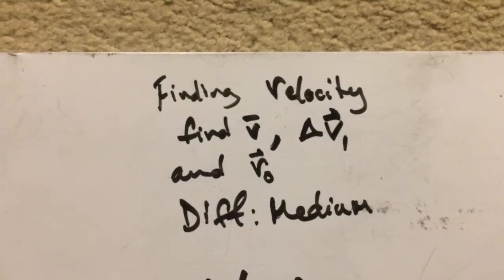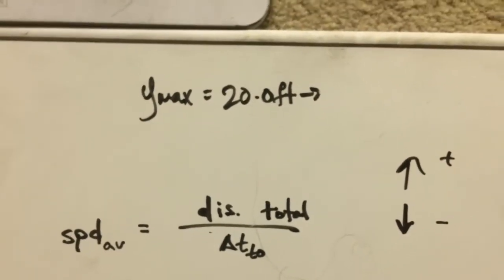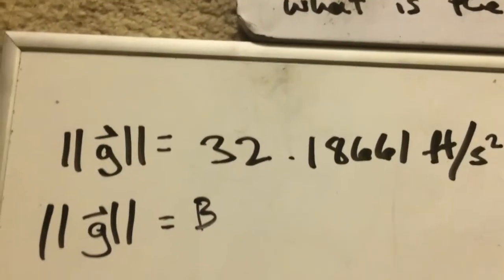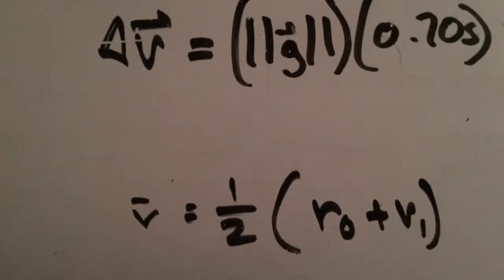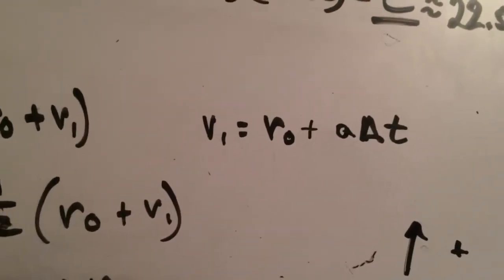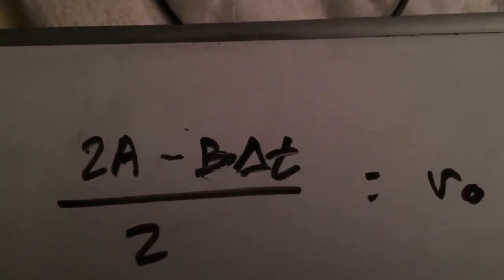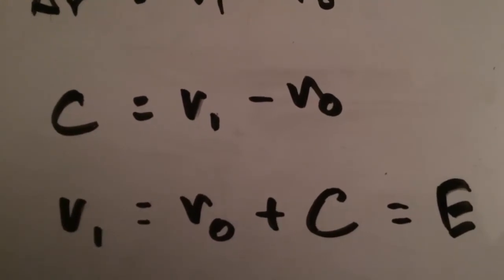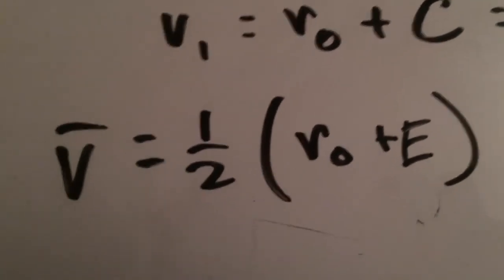PhysExe, Physics Tutor Help initial vel diff med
Finding initial velocity from average speed and change in velocity.